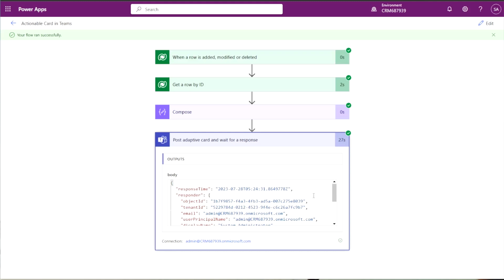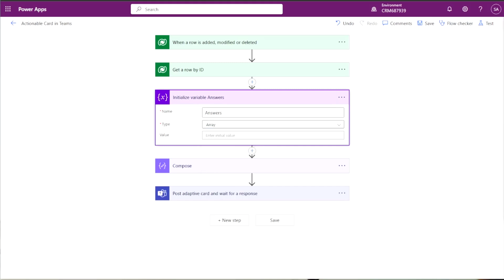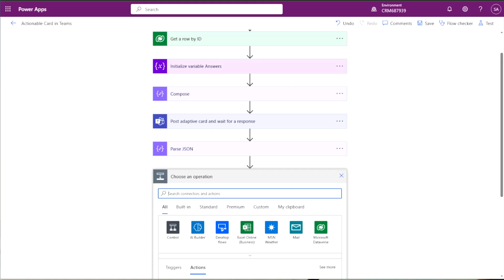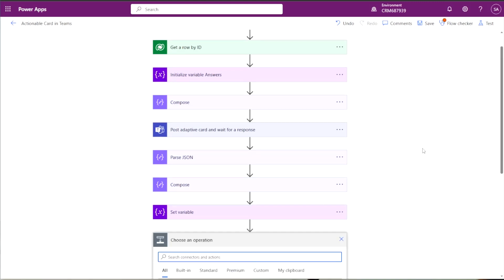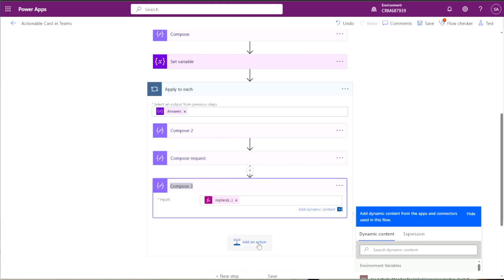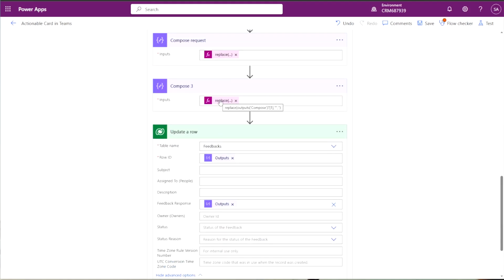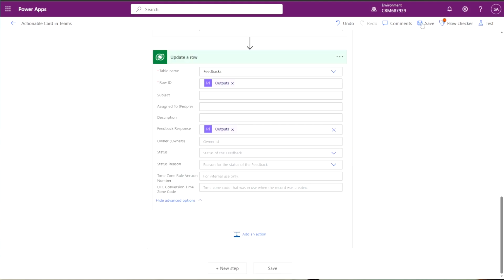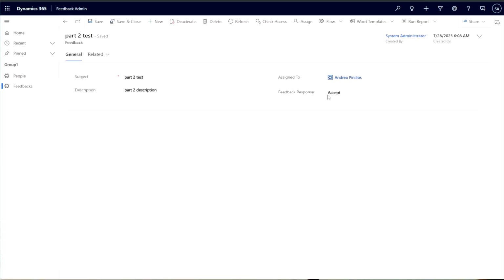Integrate Power Apps with Teams | Part 2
Learn how to write the response back to Power Apps from teams in the second part of a 2 part video on integrating power apps with teams.

Parse JSON
    "type": "object",
    "properties": {
        "type": {
            "type": "string"
        "properties": {
            "type": "object",
            "properties": {
                "responseTime": {
                    "type": "object",
                    "properties": {
                        "type": {
                            "type": "string"
                "responder": {
                    "type": "object",
                    "properties": {
                        "type": {
                            "type": "string"
                        "properties": {
                            "type": "object",
                            "properties": {
                                "objectId": {
                                    "type": "object",
                                    "properties": {
                                        "type": {
                                            "type": "string"
                                "tenantId": {
                                    "type": "object",
                                    "properties": {
                                        "type": {
                                            "type": "string"
                                    "type": "object",
                                    "properties": {
                                        "type": {
                                            "type": "string"
                                "userPrincipalName": {
                                    "type": "object",
                                    "properties": {
                                        "type": {
                                            "type": "string"
                                "displayName": {
                                    "type": "object",
                                    "properties": {
                                        "type": {
                                            "type": "string"
                "submitActionId": {
                    "type": "object",
                    "properties": {
                        "type": {
                            "type": "string"
                "messageId": {
                    "type": "object",
                    "properties": {
                        "type": {
                            "type": "string"
                "messageLink": {
                    "type": "object",
                    "properties": {
                        "type": {
                            "type": "string"
                "data": {
                    "type": "object",
                    "properties": {
                        "type": {
                            "type": "string"
                        "properties": {
                            "type": "object",
                            "properties": {
                                "ChoiceID": {
                                    "type": "object",
                                    "properties": {
                                        "type": {
                                            "type": "string"

Compose Array
@{replace(replace(string(body('Parse_JSON')?['body']?['data']),'{',''),'}','')}

Set Variable
@{split(outputs('compose_Array'),',')}

Apply to each - Compose
@{split(item(),':')}

Apply to each - Compose request
@{replace(outputs('Compose')?[0],'"','')}

Apply to each - Compose 3
@{replace(outputs('Compose')?[1],'"','')}

Update a row - Row ID
@{outputs('Compose_request')}

Update a row - Feedback response
@outputs('Compose_3')